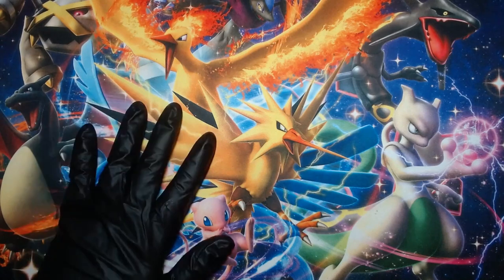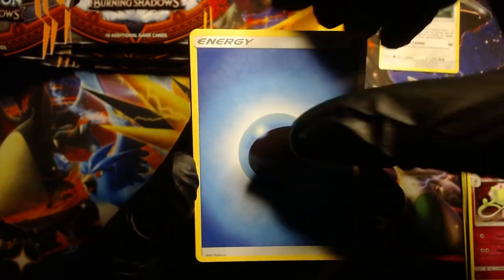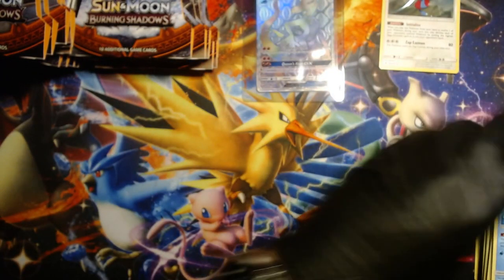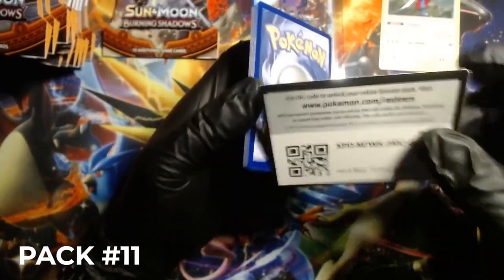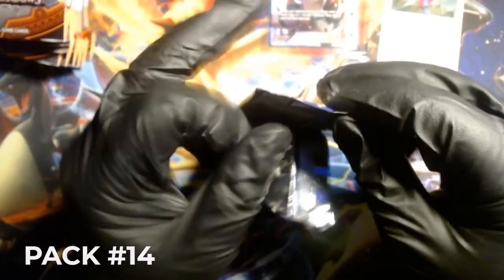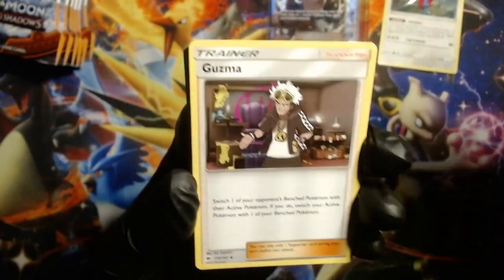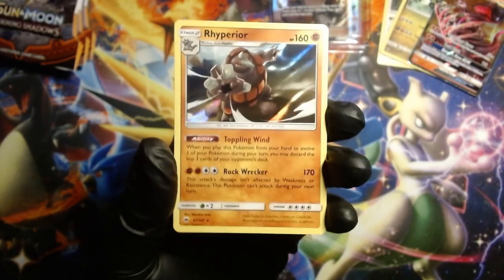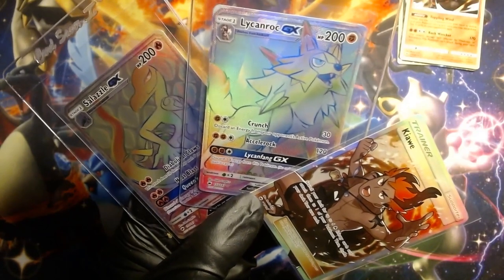Burning Shadows Hunt for PSA 10 Rainbow Charizard: Episode 1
This Youtube series is of me opening many burning shadows Pokemon cards that are in sealed blister packs. The goal of this series is to pull a rainbow Charizard and send it to PSA with it returning as a perfect PSA 10 graded card. Hope you all enjoy these episodes.

You'll notice the Pokedex that appears on screen for rare cards. It's a coach sleeve designed to also serve a dual purpose as a Pokedex.